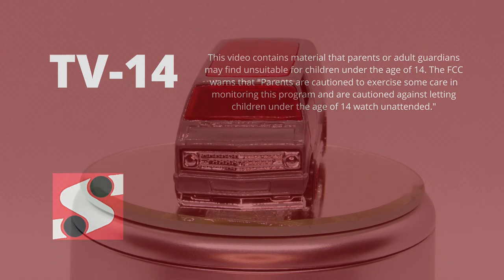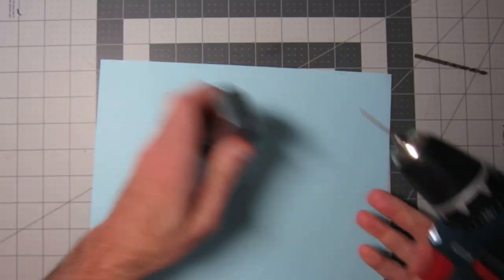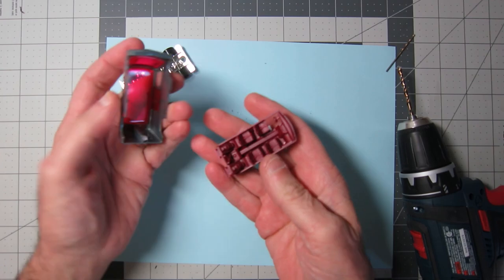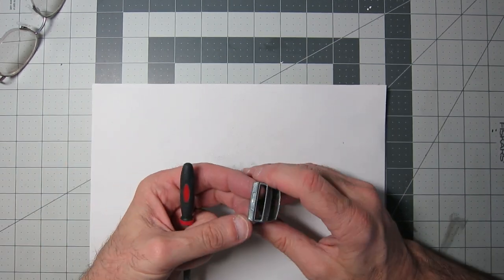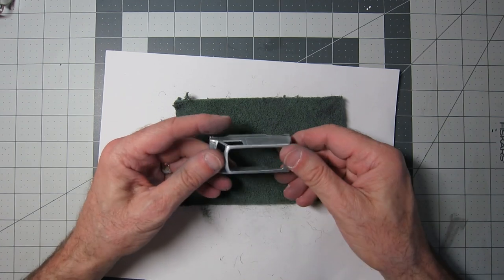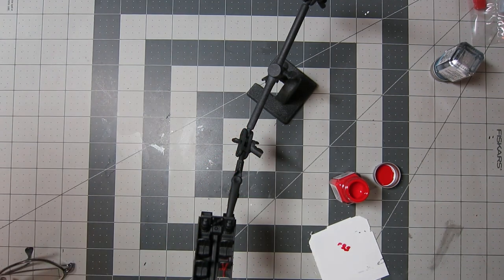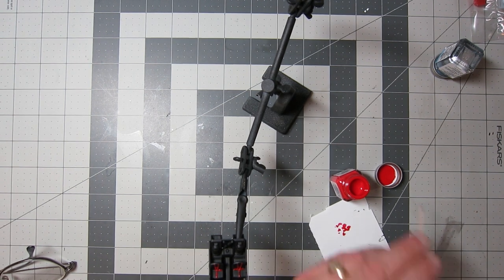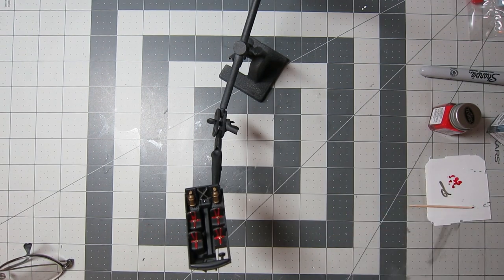TimeRider's Rattle-Can Rumble! Hot Wheels Custom '77 Dodge Van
Lee - aka TimeRider - of TimeRider's Wee Little Cars is hosting the Rattle-Can Rumble!  He sent me this casting, along with two other builders and himself, to customize with only two rules in mind - it must be rattle can painted (not airbrushed) and have a patriotic theme.  He opened the even to everyone so there will be lots of wonderful builds on thie Fourth of July!

Please check out the other builders and Lee's page listed below...

stayhome and tweak these little cars